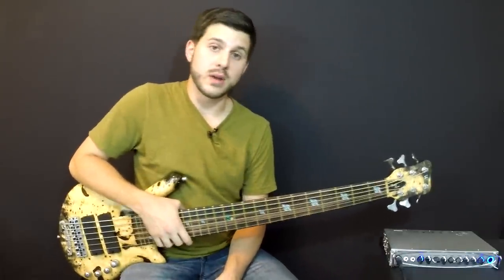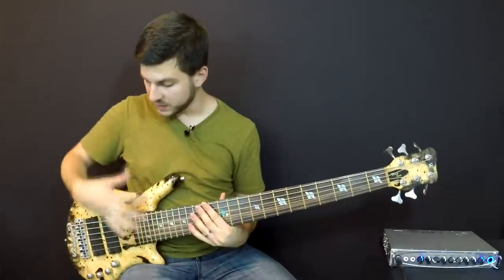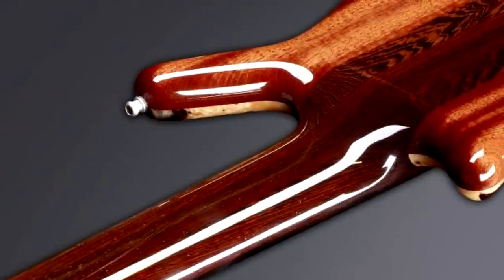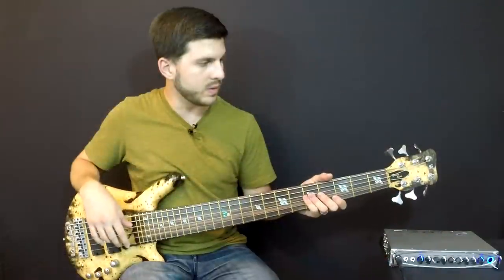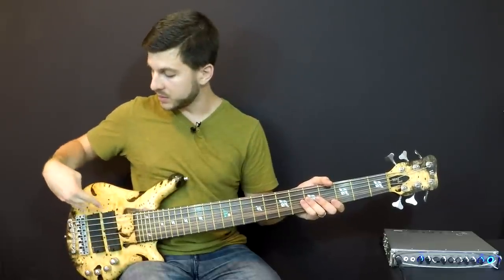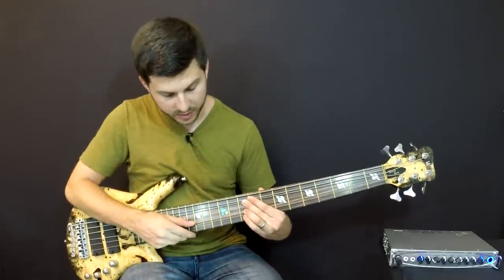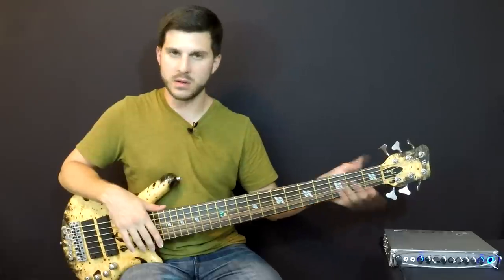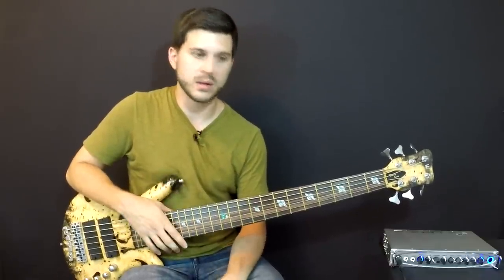Warwick Custom Shop Thumb NT 6 Bass Demo - Mark Michell - Scale the Summit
Demo video of my Warwick Custom Shop Thumb NT 6-String Bass, built by Warwick & Framus in Spring 2014.

Check out this bass over at the Warwick Custom Shop Gallery, hi-res photos and all specs listed

🔴 YouTube Live Streams every Tuesday

Want to Learn Bass Guitar Online With Mark Michell?
Start your membership of bass guitar lessons online at Low End University, my online bass school, today. Join our worldwide community of bass players and get serious about your playing with access to over 300+ bass lessons you can't find on YouTube. Learn bass guitar online today